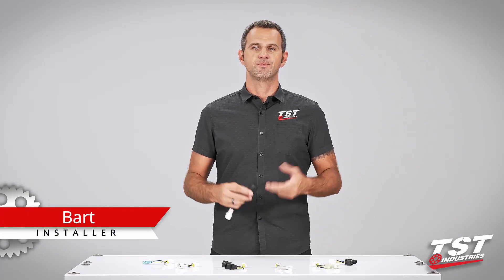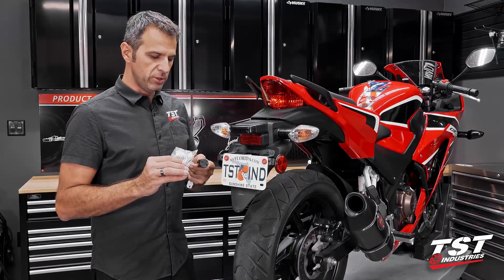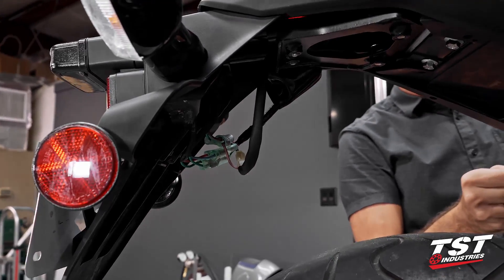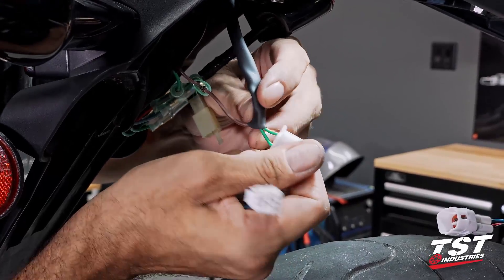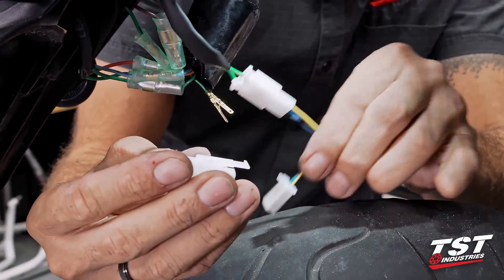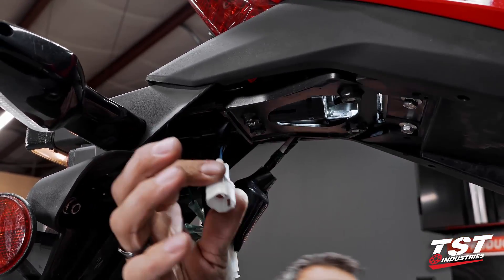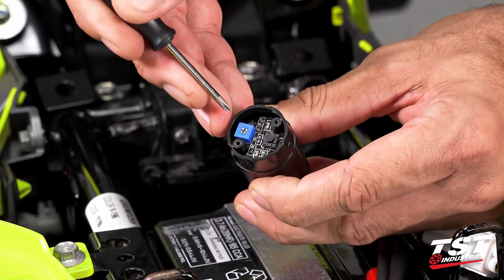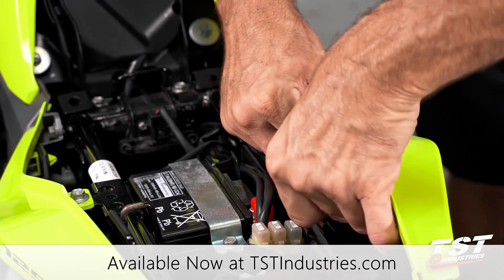How to install a Brake Light Modulator on a Honda CBR300R by TST Industries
Add 3 programmable brake light modes to your OEM Honda tail light with this easy to install TST Brake Light Modulator.

Do you wish your OEM Honda brake light had different light modes? Wish no longer, because our TST Brake Light Modulator is your plug and play solution to adding an important safety feature to your Honda OEM brake light. This modulator enables 3 selectable brake light modes on your tail light - standard, strobe alert, or pulsar brake alert. Slowing down for a simple stop or hard emergency braking can put you in a lot of danger, so do everything you can to make sure your brake light grabs the attention of the driver behind you!